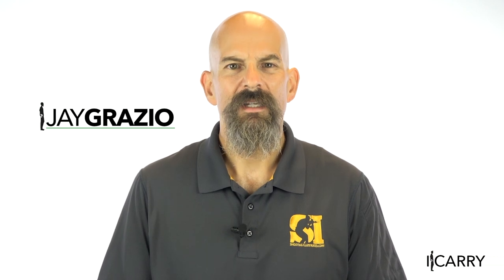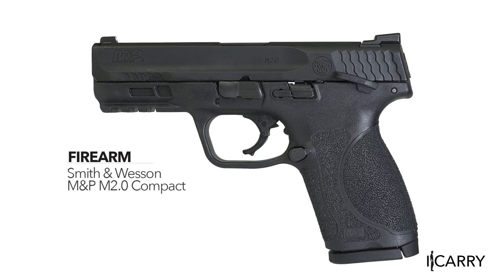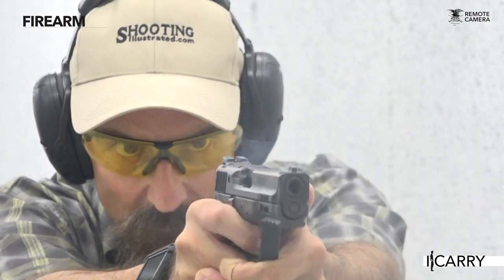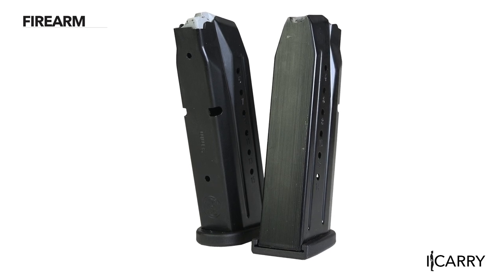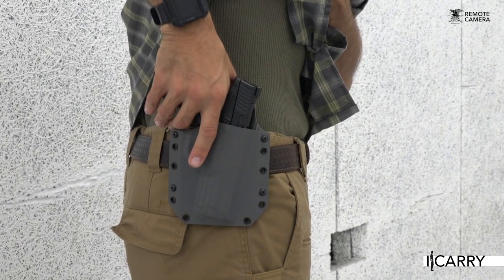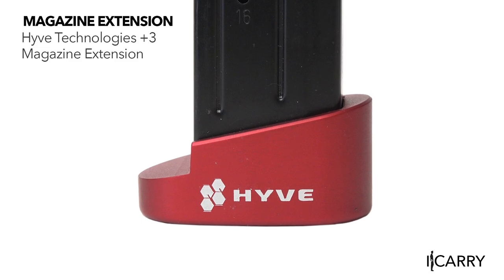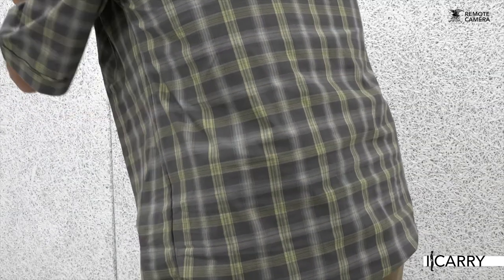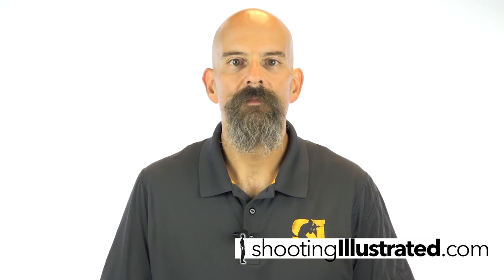I Carry: S&W M&P M2.0 Compact in a Bravo Concealment Holster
In this week's episode of "I Carry," we look at using a Smith & Wesson M&P M2.0 Compact inside a Bravo Concealment holster, along with a few other essential pieces of EDC gear.